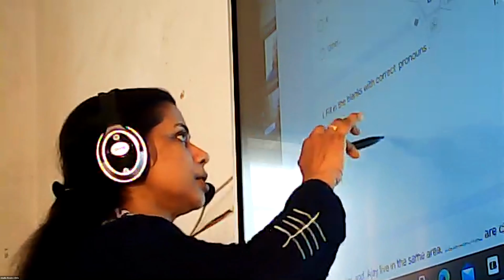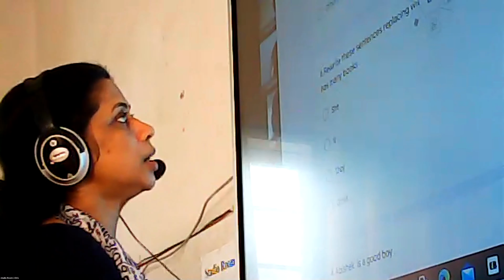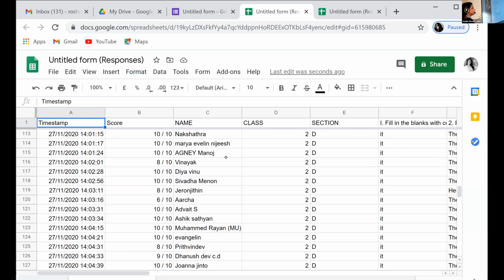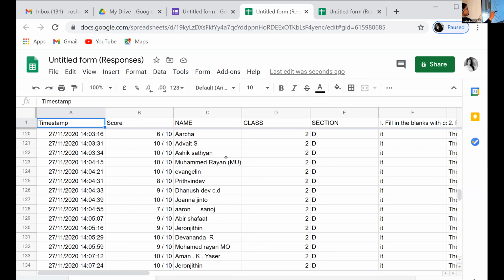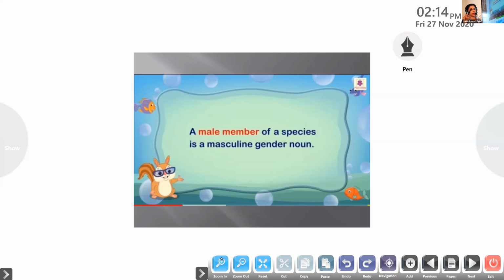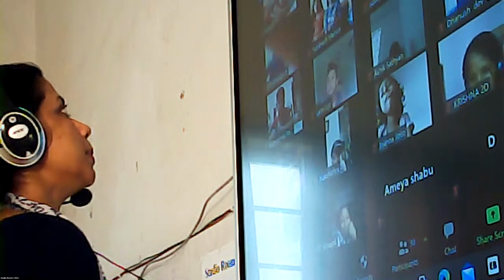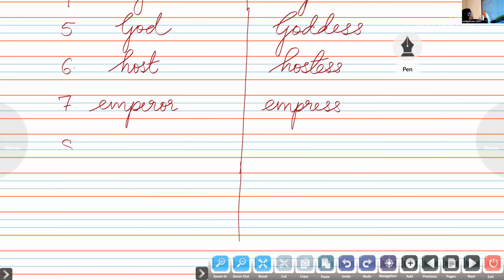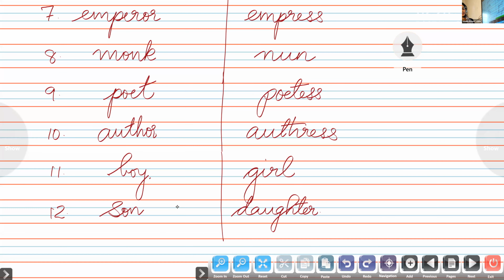Dr.Raju Davis International School | CLASS 2 ENGLISH GRAMMAR | 27-11-2020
CLASS 2  ENGLISH GRAMMAR    WORKSHEET  12  GENDER